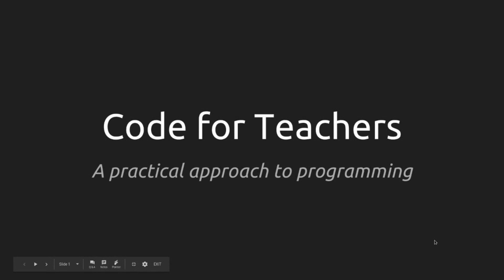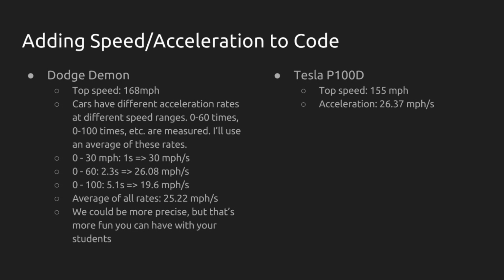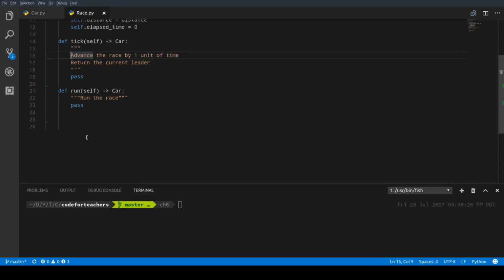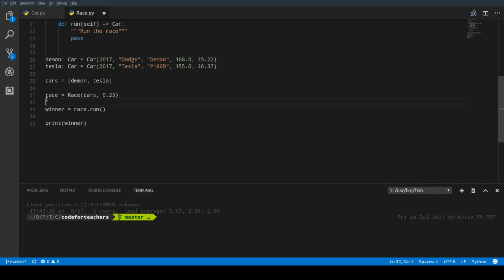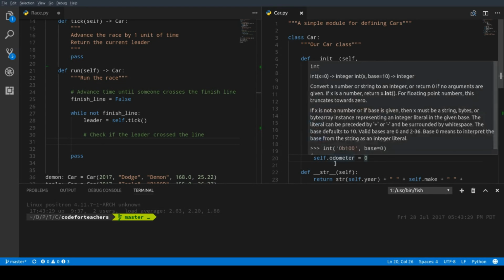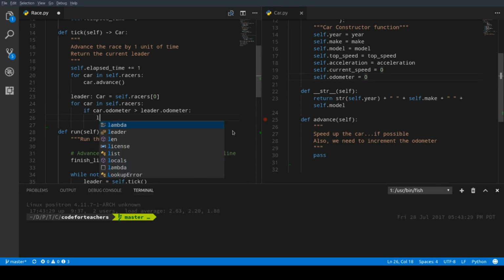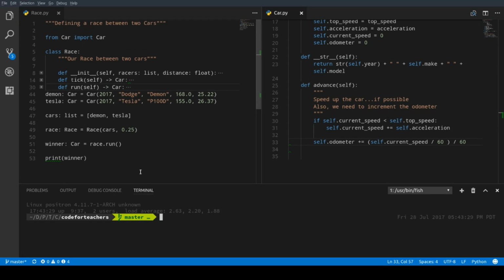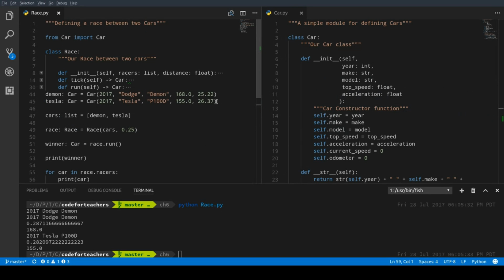CFT 6-2: Simulating a Race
In which we add our Car objects to a Race and simulate the results.